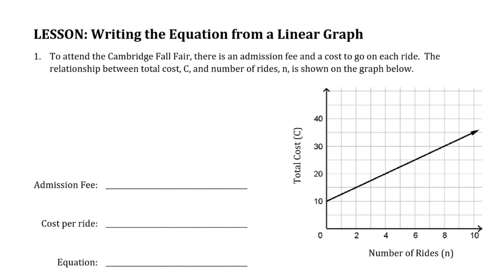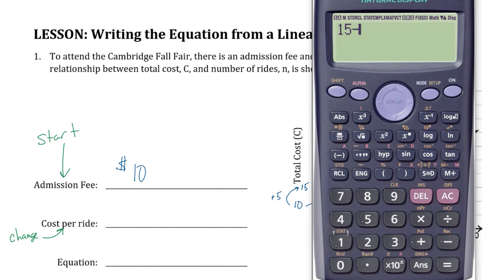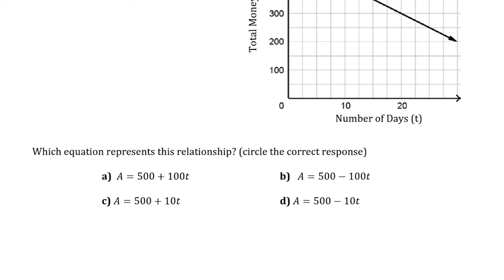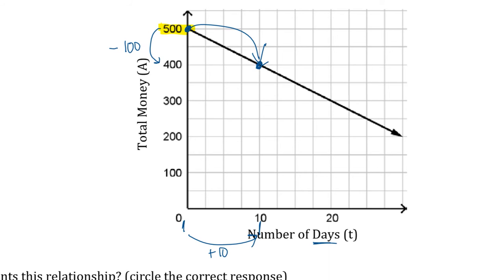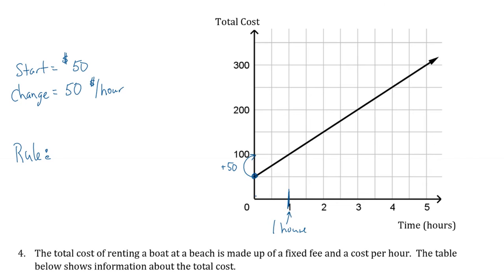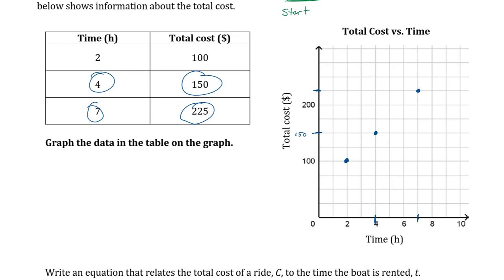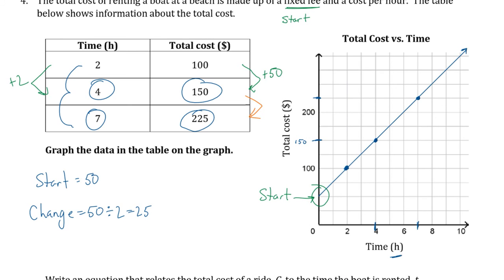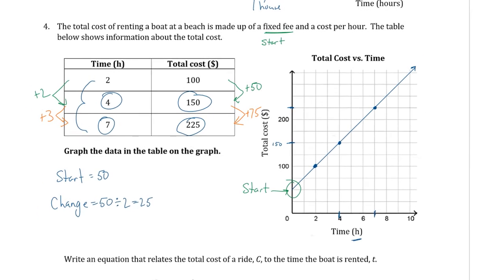Equations from Graphs - day 2